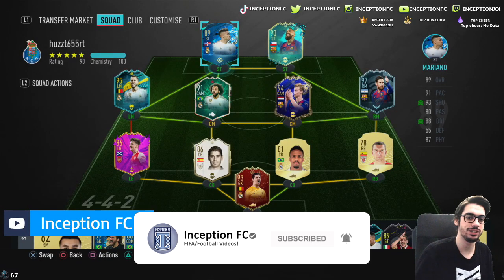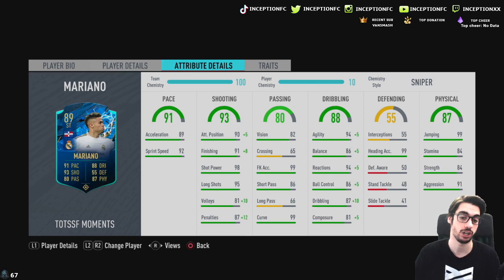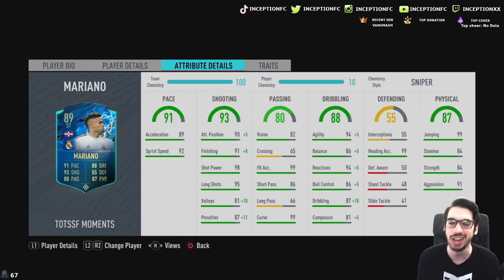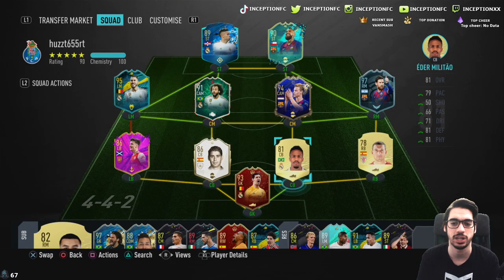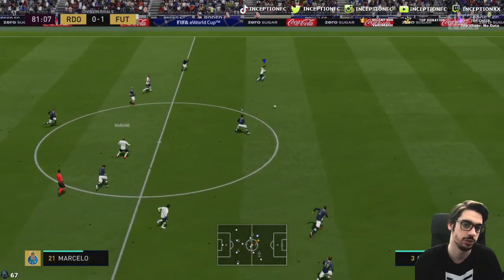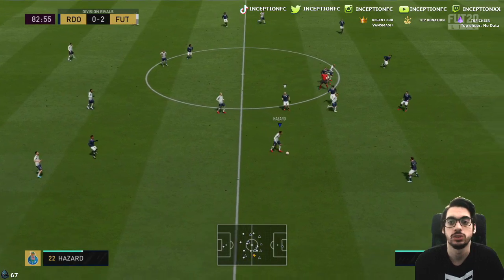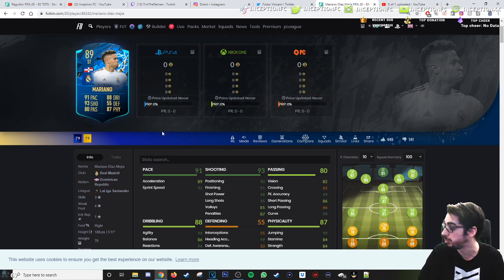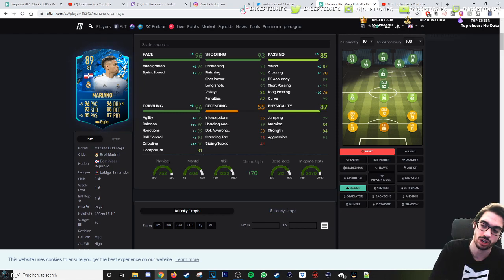89 TEAM OF THE SEASON MOMENTS MARIANO PLAYER REVIEW! TOTSSF MARIANO - FIFA 20 ULTIMATE TEAM